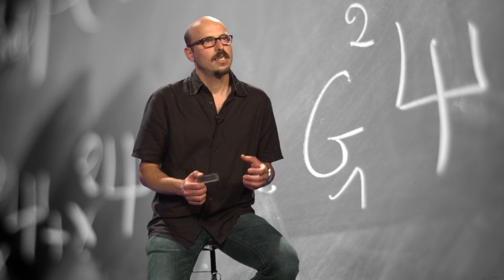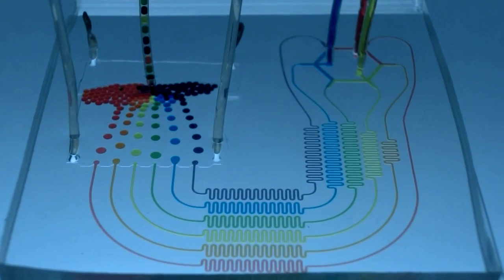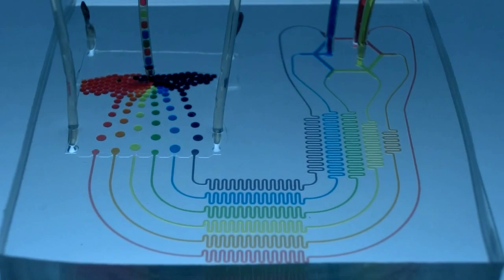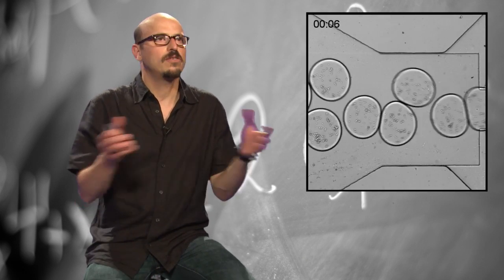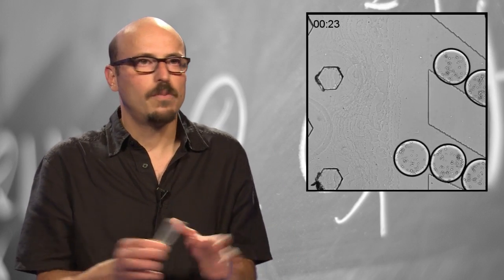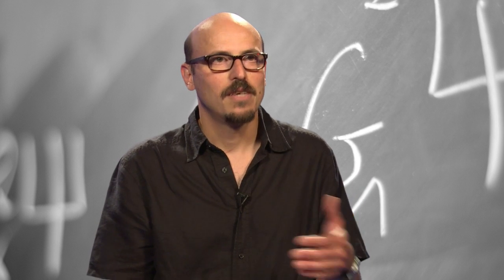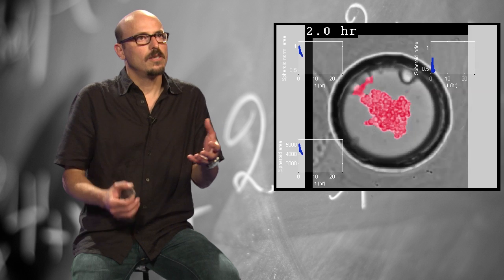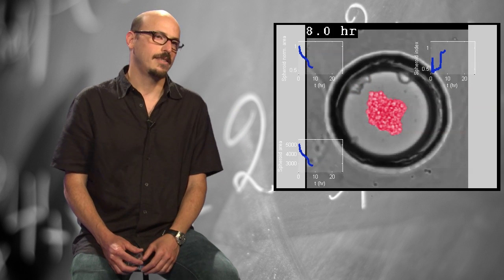Microfluidic-based medical technologies of the future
This sixth "Labshot" is about microfluidic. At the Hydrodynamics Laboratory of École Polytechnique, Charles Baroud is currently developing a cell manipulation platform that opens important perspectives for understanding basic biological processes.

"Labshot" videos present the research conducted in École Polytechnique 22 laboratories. Scientists from École Polytechnique Research Center have three minutes to present one aspect of their work, how it is done in their laboratory and the possible applications. A new "Labshot" video will be put online every 2 month.